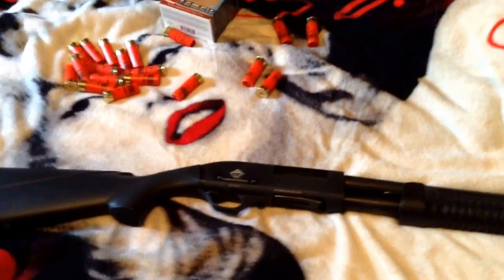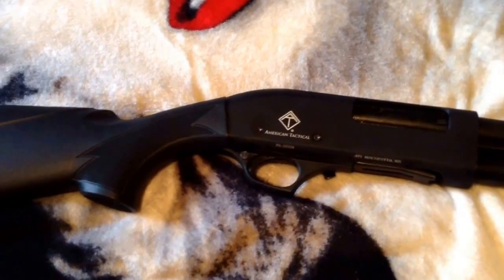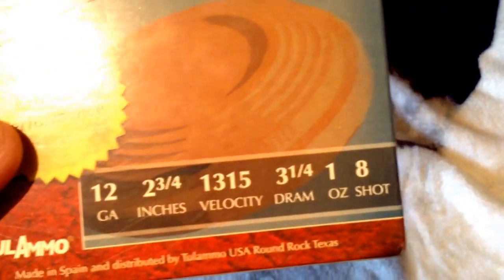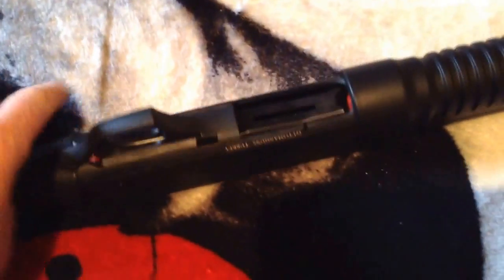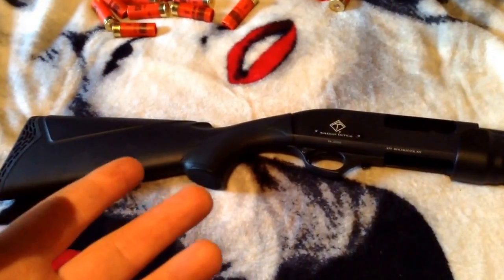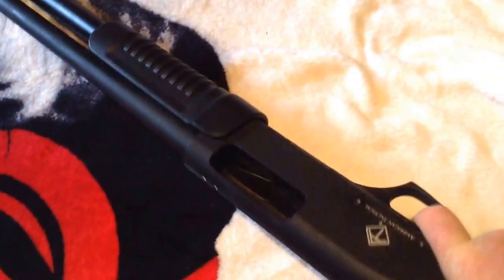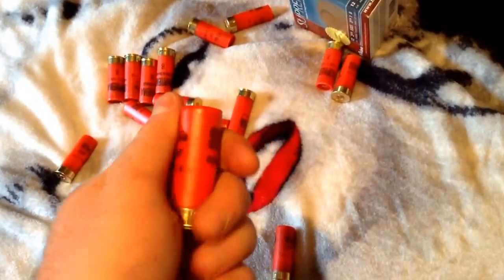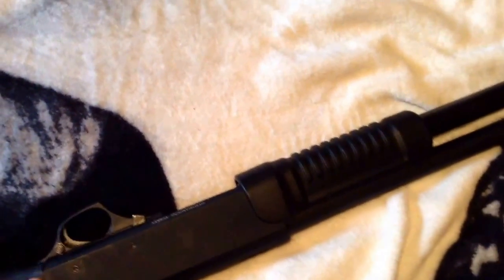American tactical shotgun